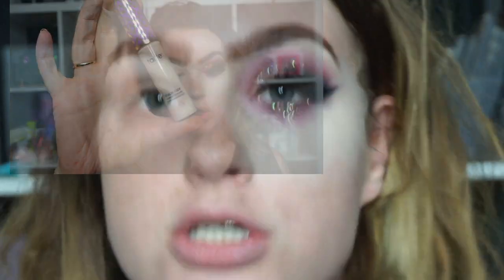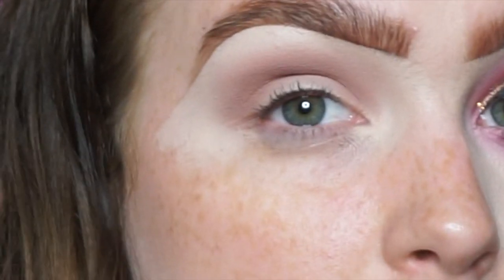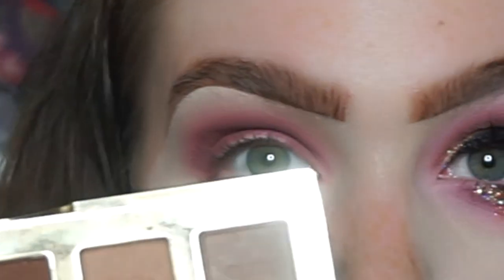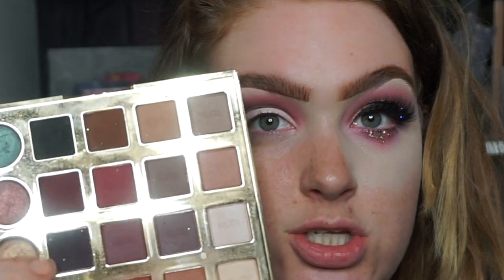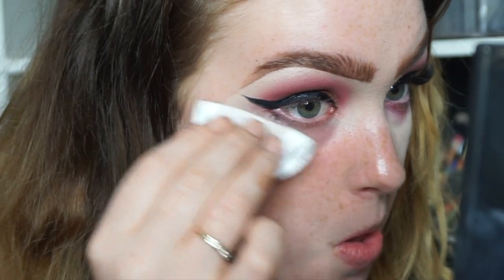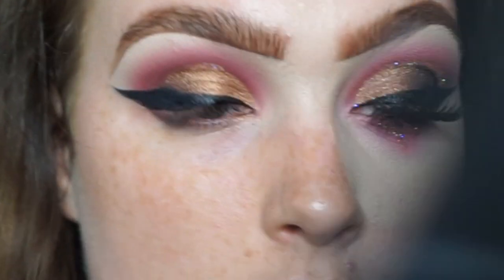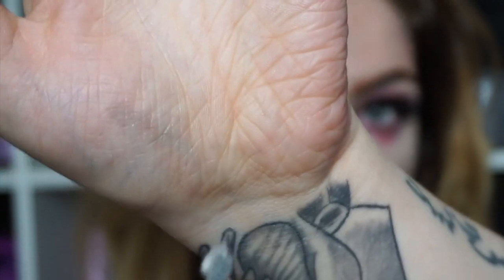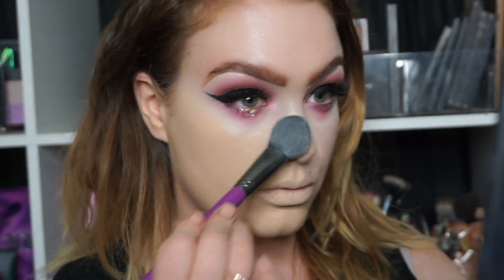Cruelty Free Makeup First Impressions // Belle MUA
I hope you enjoy this No BullSh*t review on the products I used. Maybe this will guide you in the right direction when looking to buy some cruelty free makeup or build up a cruelty free collection.

Sorry the video ended ABRUPTLY my camera wasn't working right.

Just a little disclaimer, I have not been paid to do this or promote the brands used. I was sent some of the products products to review.

Up close n personal
-PRO Amazonian clay palette
-Shape tape -Tarteist lash paint mascara. -lip paint
@hourglasscosmetics vanishfoundation virtualskinperfection hourglass cosmetics
-Vanish seamless stick foundation
Beige
-Loose translucent powder
@nyxcosmetics pro contour palette
Lashes.
clay foundation.
 Illuminating drops.